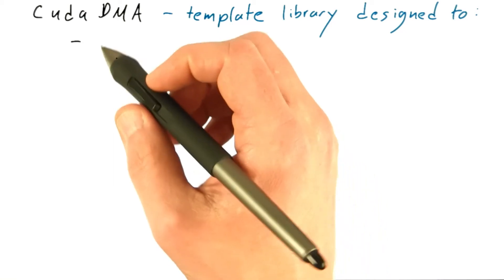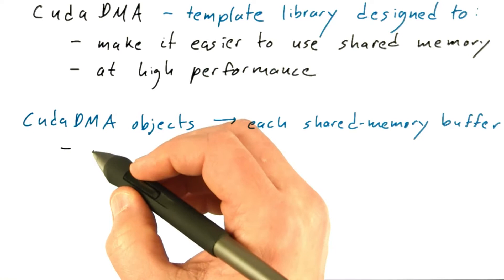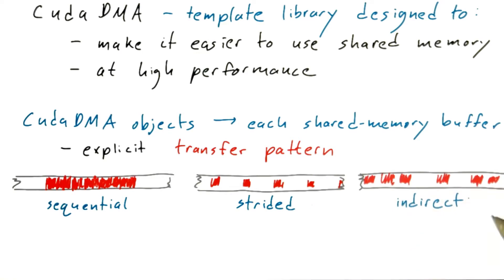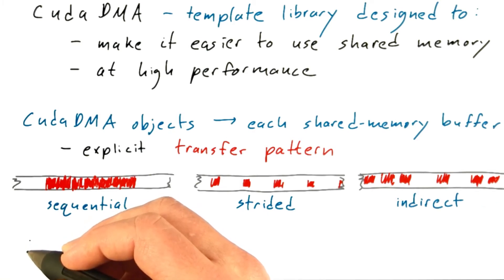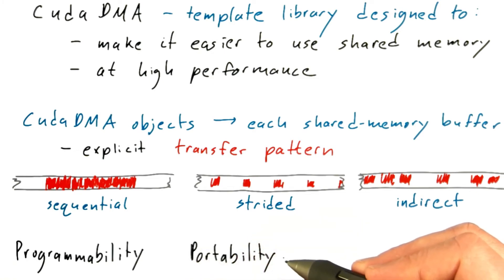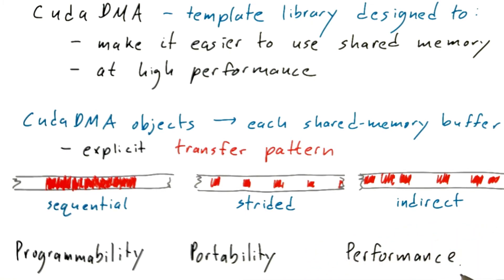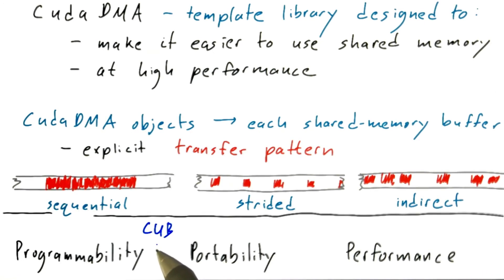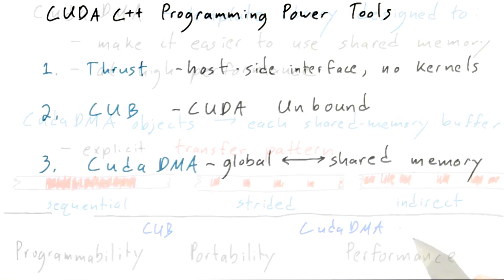CUDA DMA - Intro to Parallel Programming